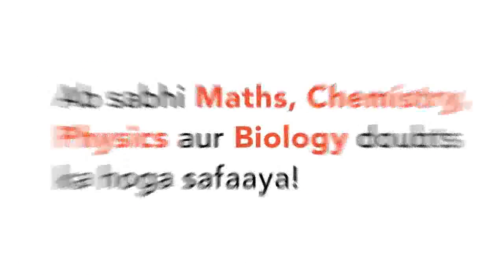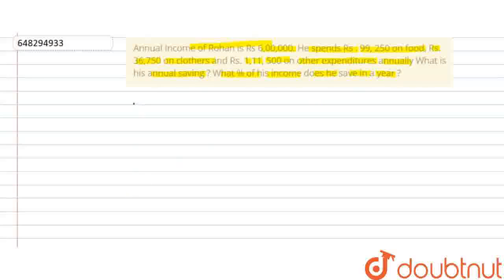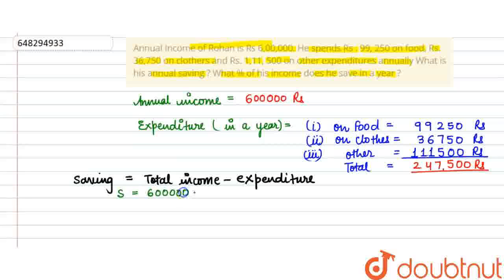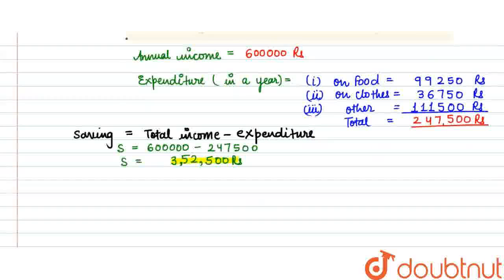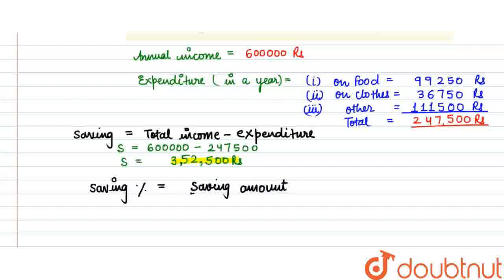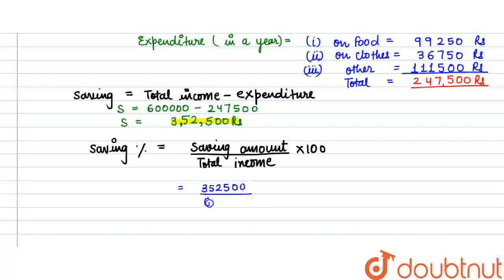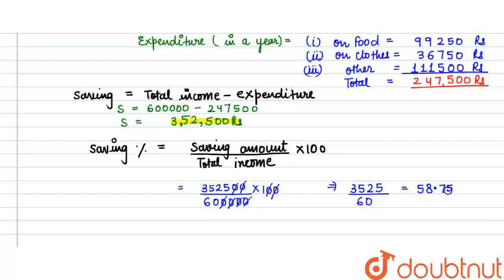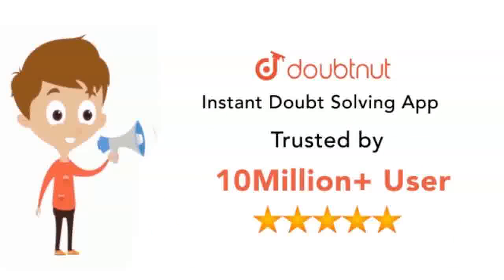Annual Income of Rohan is Rs 6,00,000. He spends Rs . 99, 250 on food, Rs. 36,750 on clothers an...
Annual Income of Rohan is Rs 6,00,000. He spends Rs . 99, 250 on food, Rs. 36,750 on clothers and Rs. 1,11, 500 on other expenditures annually What is his annual saving ? What % of his income does he save in a year ?
Class: 6
Subject: MATHS
Chapter: ALL INDIA SAINIK SCHOOL ENTRANCE EXAMINATION : 2015
Board:CBSE

👉 Have Any Query? Ask Us.

Our Telegram Pages:
class 6
6 class ka math syllabus